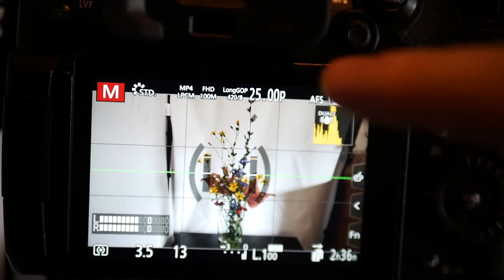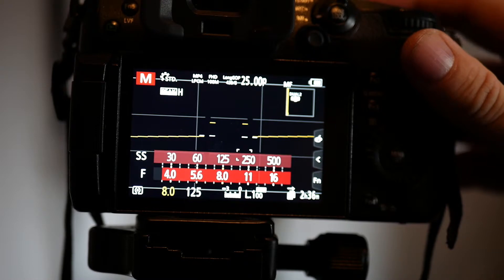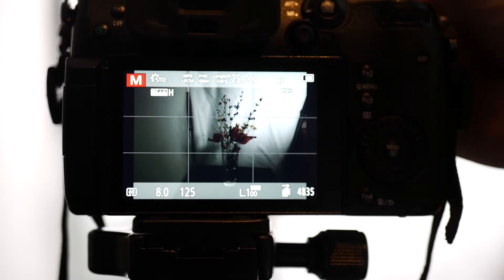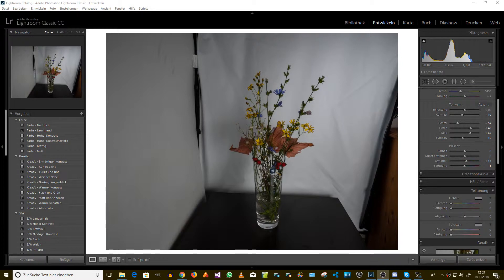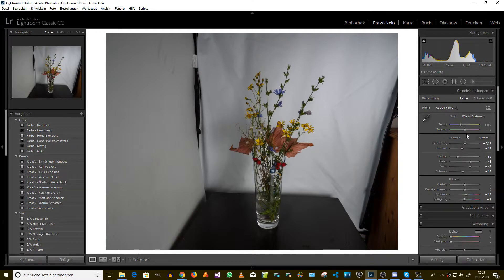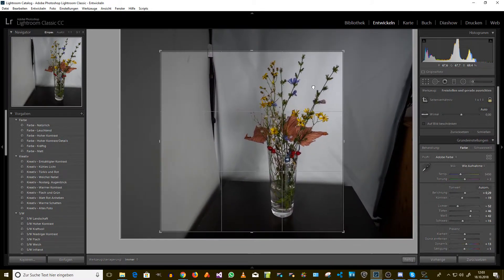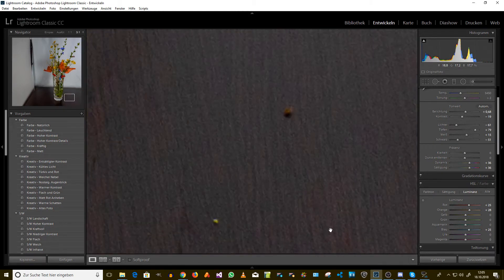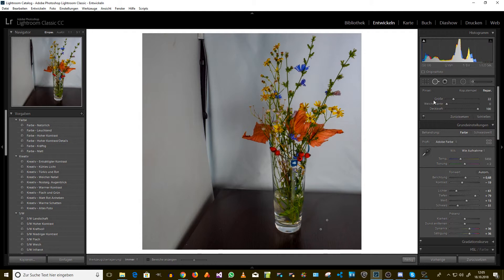Herbstfotografie - Pflanzen im Haus nutzen - Motiv Idee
In der heutigen Motiv Idee Ausgabe geht es um eine Vase gefüllt mit
typischen Pflanzen aus dem Münsterland. Der Herbst bietet halt mit seinen tollen knackigen Farben Gelegenheit dazu!